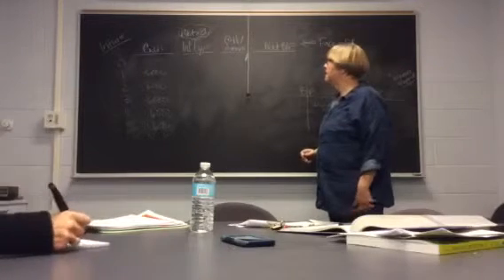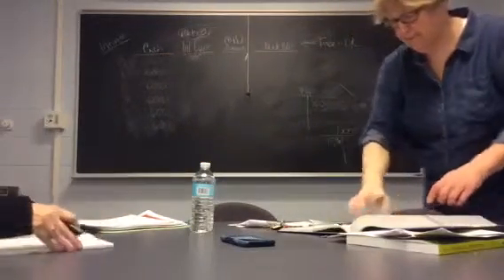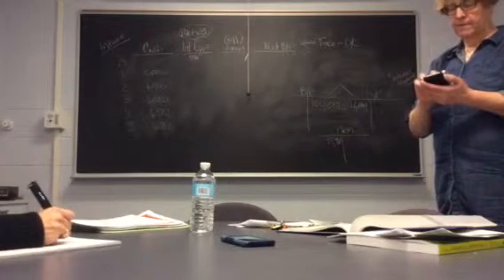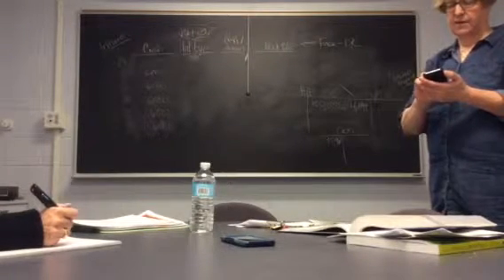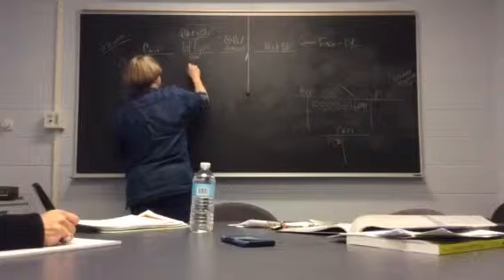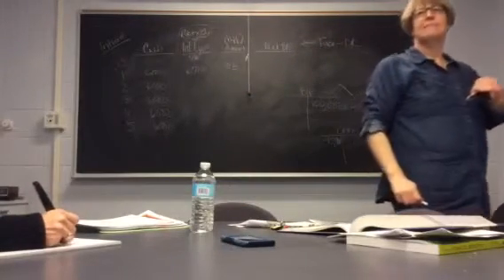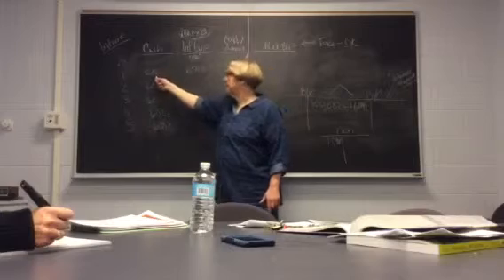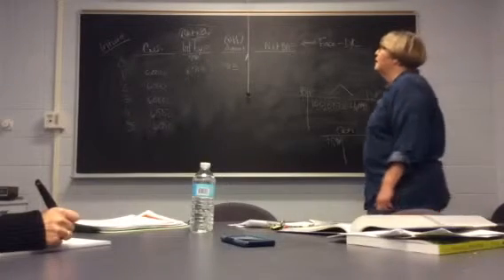Review Session Part 2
Please comment on content - I haven't had time to break down content